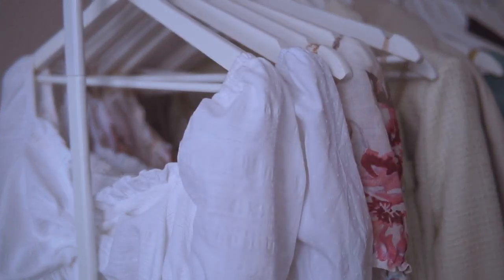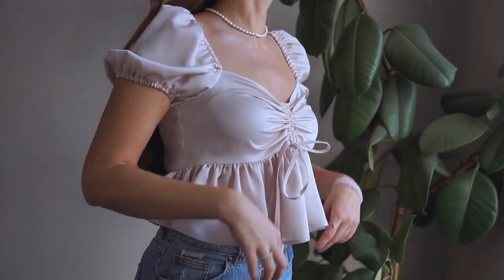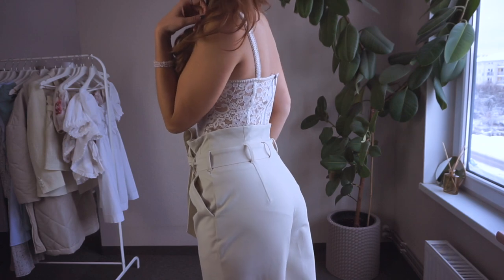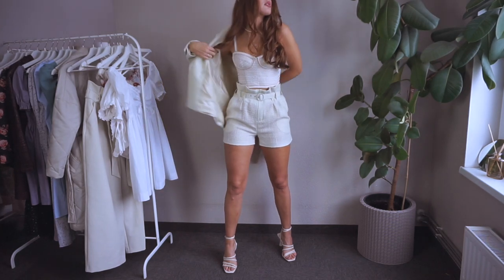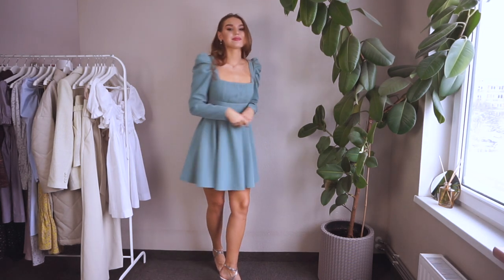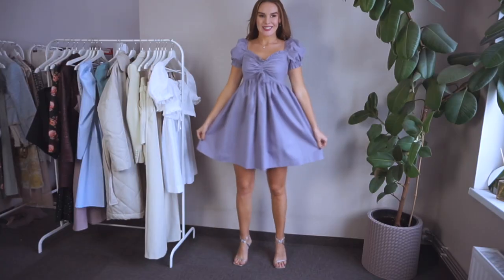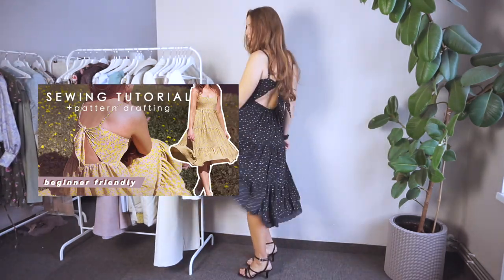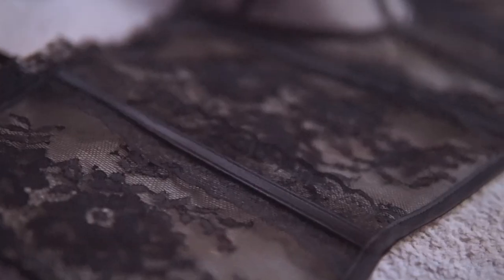Coat, blazer dress, wetsuit etc. Everything I made in 2022 + Patterns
Hi, friends! Looking back to what I made for my wardrobe in 2022, I have found out that I have made:
- 9 dresses
- 5 tops
- 2 pairs of pants
- 1 skirt
- 1 blazer
- 1 coat
- 1 wetsuit
Love handmade clothing, because each of the makes has its own little story behind. Get ready to be inspired, upgrade your sewing skills, and learn how to sew beautiful garments this year!